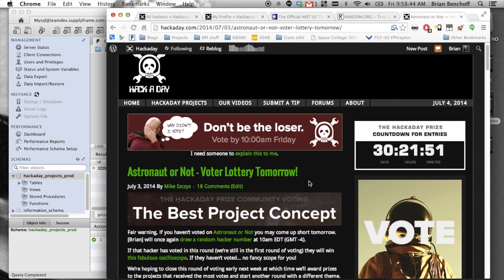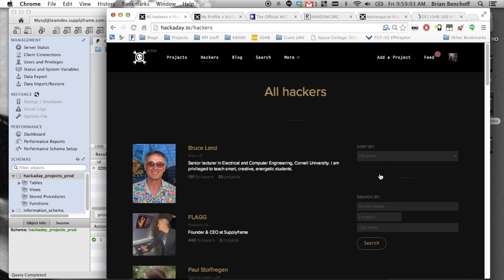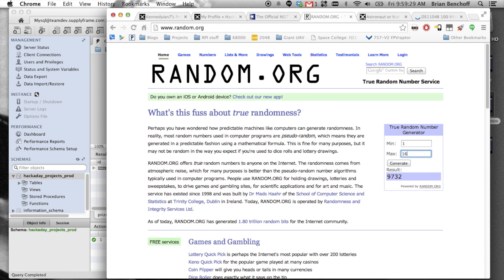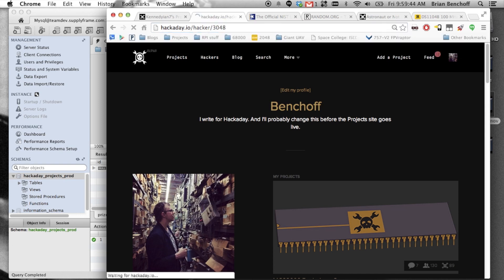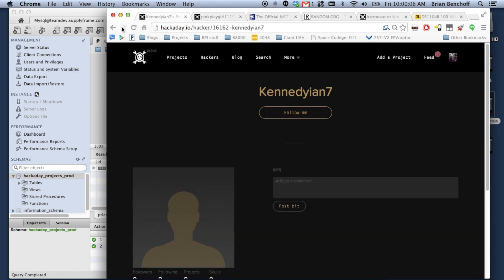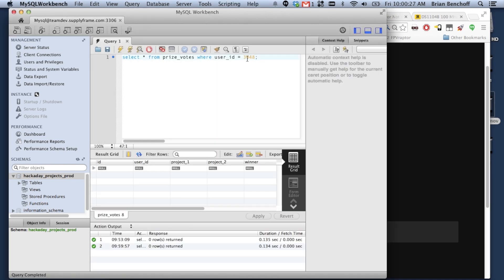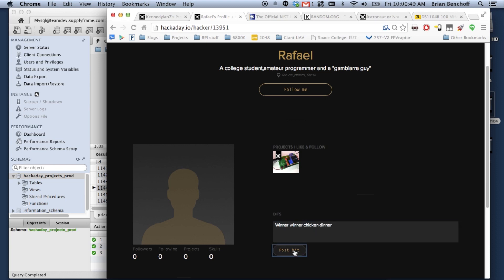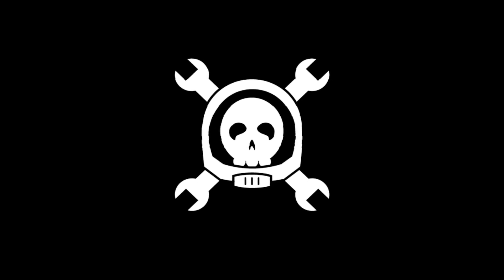Astronaut Or Astronot? 7/4/14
Want to win an awesome scope? Vote for projects in The Hackaday Prize!